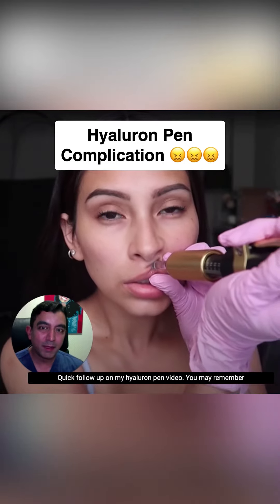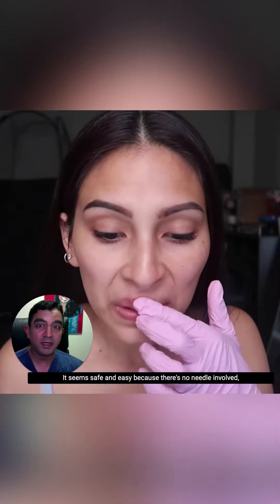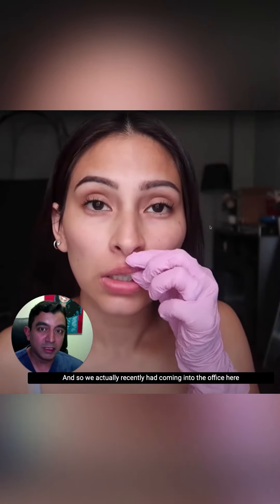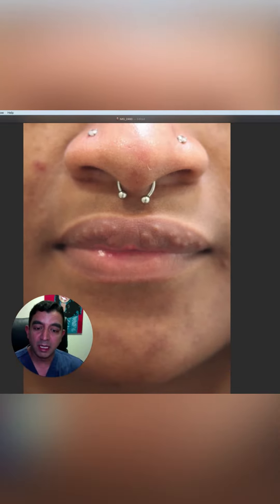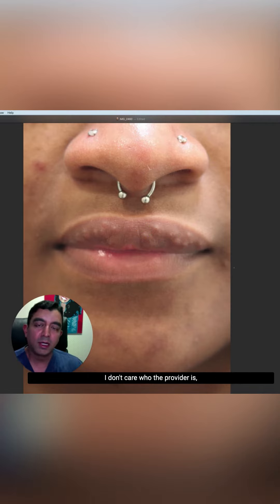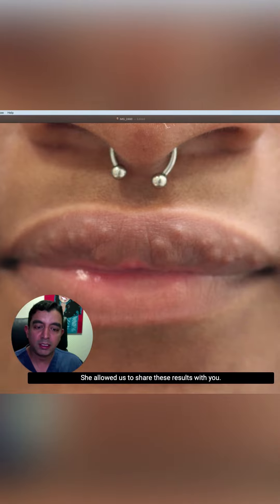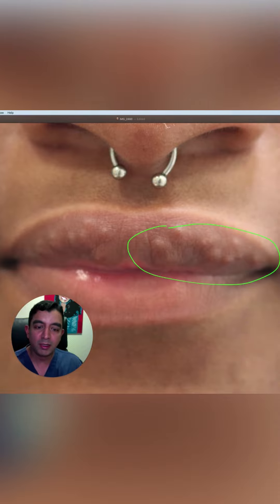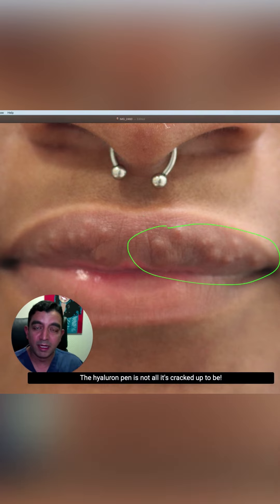Hyaluron Pen Complication 😖😖😖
Kids, don’t try this at home!

Despite what you may see on IG, TikTok, and YouTube, the hyaluron pen is not a reasonable substitute for filler injection by a trained medical professional.

We just saw our first complication come to us for help. She was treated by a non-medical-professional here in STL.